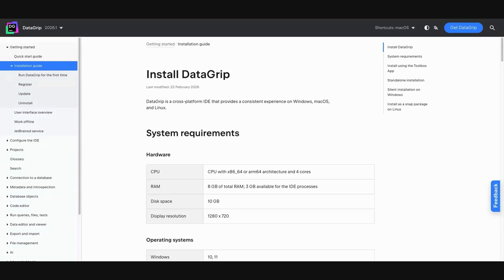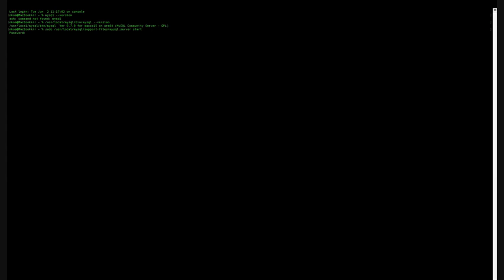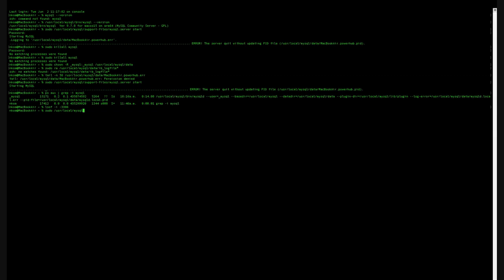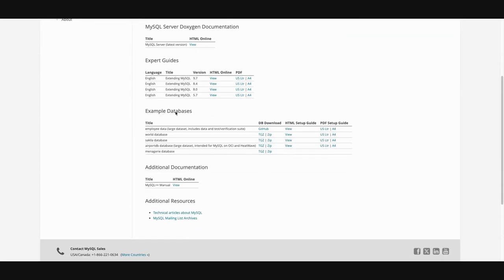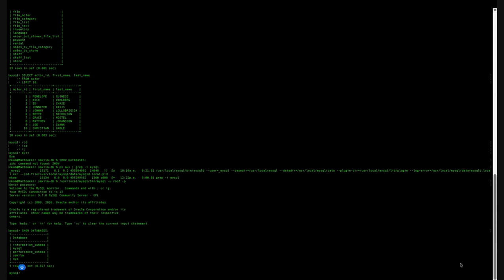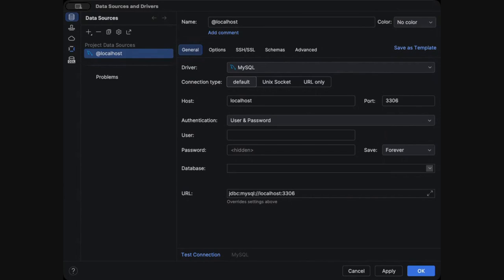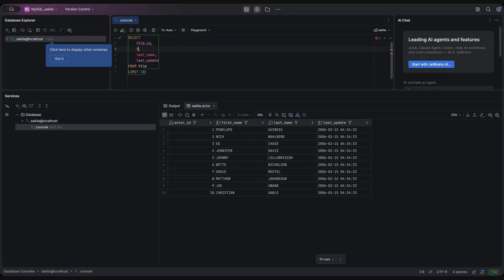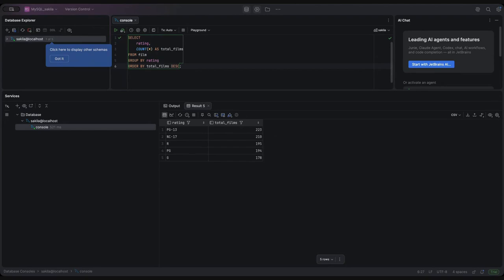MySQL + DataGrip Tutorial for Beginners: Install, Connect, Import Sakila & Run SQL Queries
In this beginner-friendly tutorial, I walk through how to use MySQL with DataGrip, from setup to running real SQL queries using the Sakila sample database.

This video is useful if you are learning SQL, databases, DataGrip, MySQL, or backend/data tools and want a practical hands-on example instead of just theory.

In this tutorial, we cover:

* What DataGrip is and why it is useful for working with databases
* How MySQL runs as a database server
* How to check whether MySQL is running on a Mac
* How to import the Sakila sample database into MySQL
* How to connect MySQL to DataGrip
* How to test the connection
* How to view tables inside DataGrip
* How to run beginner SQL queries
* How to query actors, films, ratings, and customer spending
* How GROUP BY, COUNT, ORDER BY, and JOINs work in a real database

The Sakila database is a sample MySQL database that contains realistic tables such as actor, film, customer, rental, payment, category, and inventory. This makes it perfect for learning how SQL works in real-world-style data.

If you are completely new to databases, this video will help you understand the relationship between MySQL, DataGrip, the terminal, and SQL queries.

Useful commands shown in the video include:

mysql --version

ps aux | grep -i mysql

/usr/local/mysql/bin/mysql -u root -p

SHOW DATABASES;

USE sakila;

SHOW TABLES;

SELECT actor_id, first_name, last_name
FROM actor
LIMIT 10;

By the end of the video, you should understand how to connect DataGrip to a local MySQL database and start querying data using SQL.